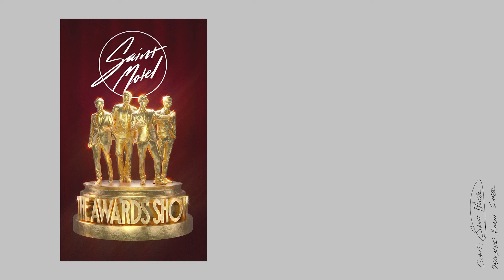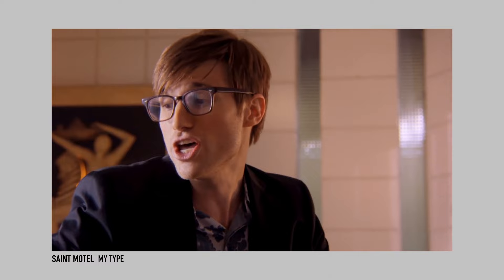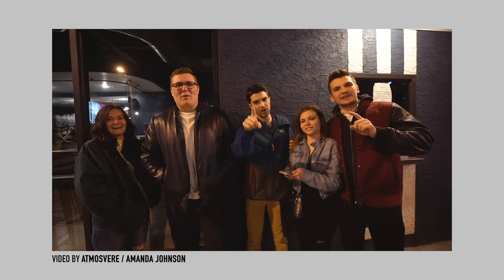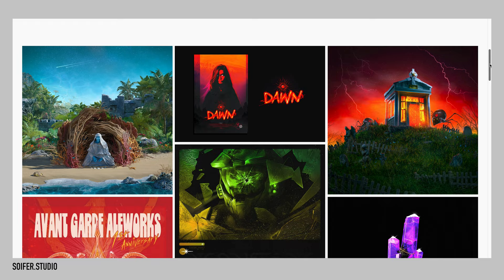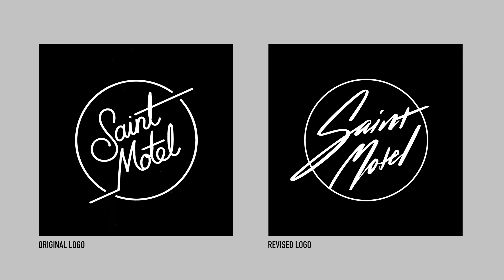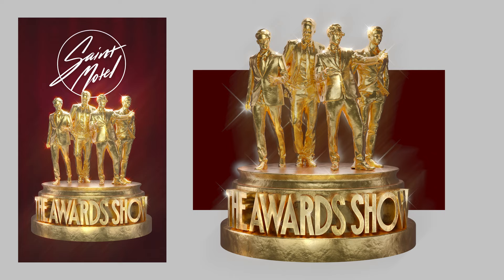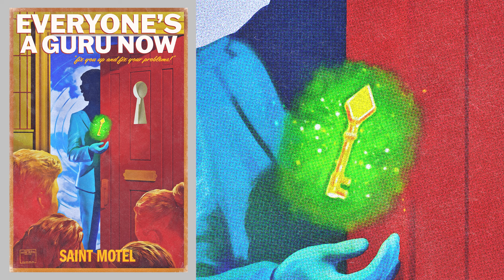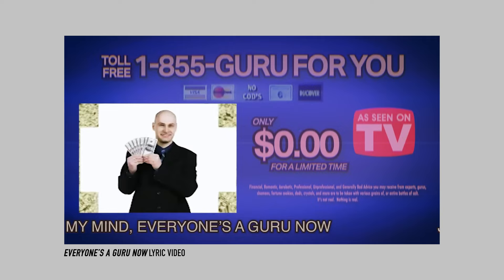Creative Direction & BRANDING Shakes Up SAINT MOTEL Music